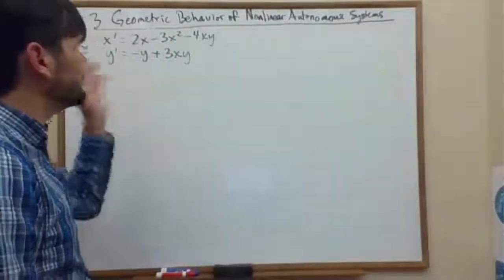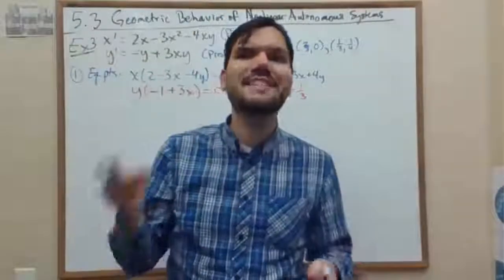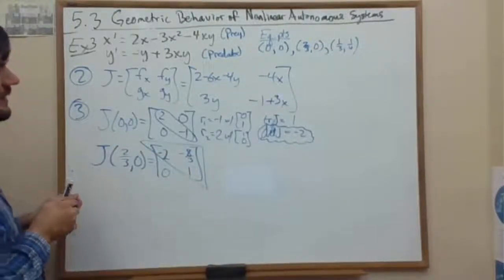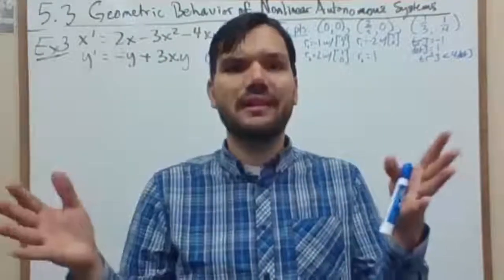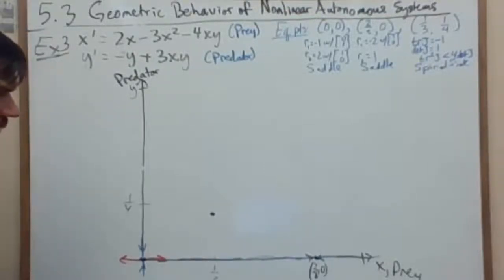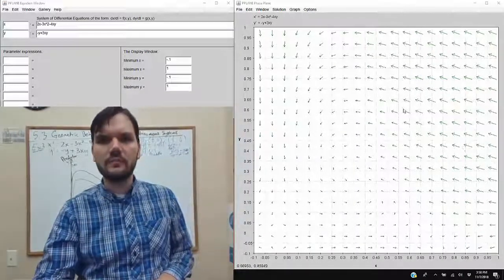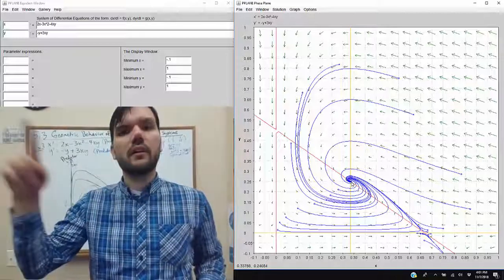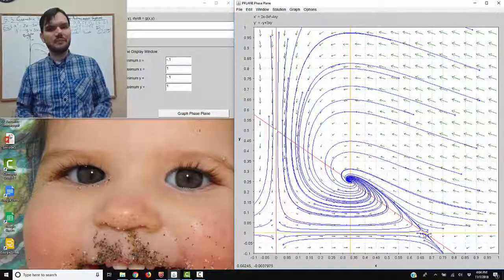5.3 Pred-Prey Example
See an example system worked out and analyzed by hand and checked with PPLANE, which represents a possible predator prey relationship

5.3 Geometry of Nonlinear Autonomous Systems